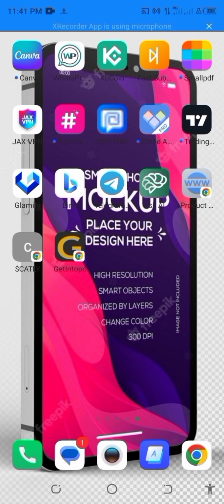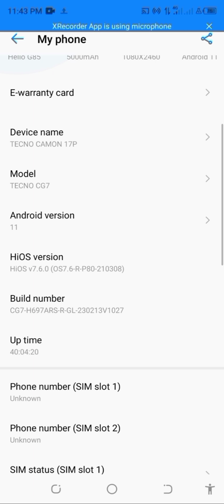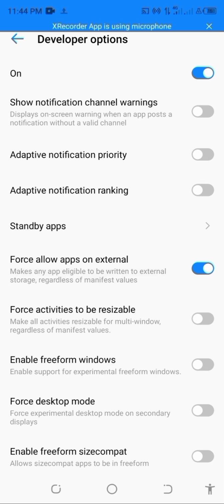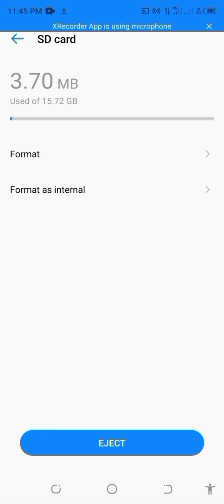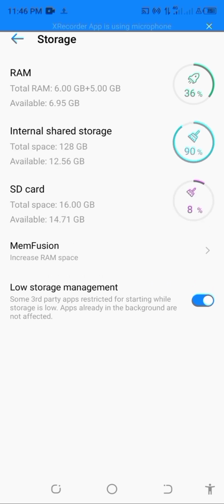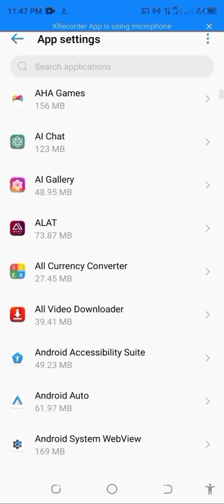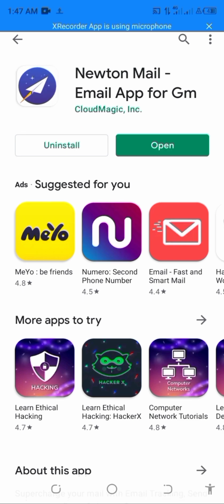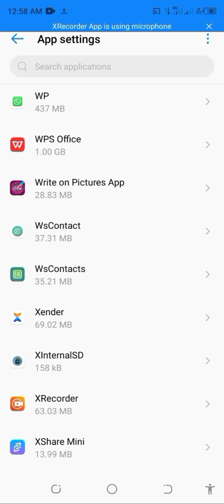HOW INSTALL APPS TO EXTERNAL MEMORY CARD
how to install apps in you SD/ Memory card, this will help you to manage the internal storage on your mobile phone, the apps will run directly from your SD Card / memory card..
How to Install to External SD card or move existing Apps from your internal memory card to external SD Card. Each time you remove or eject your SD card, applications install or moved to it will automatically disappear. its safe to use but you must be sure that you have a good SD CARD